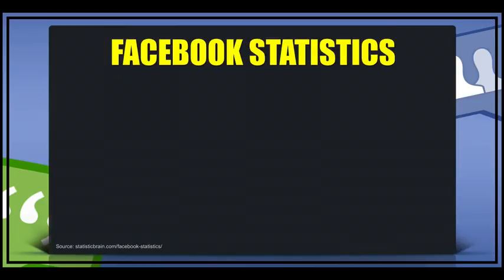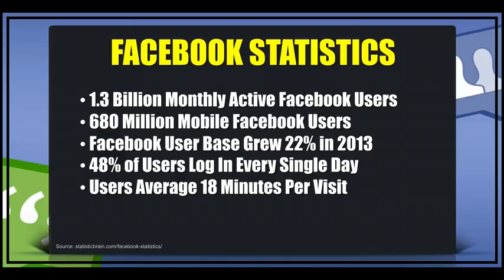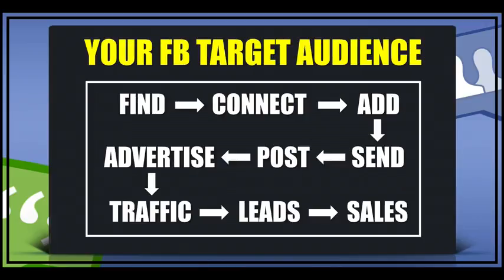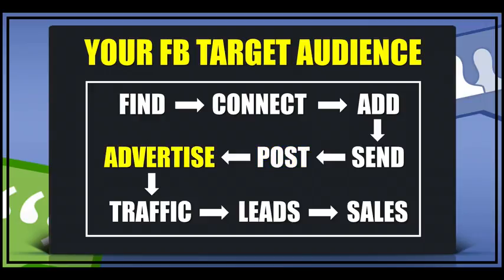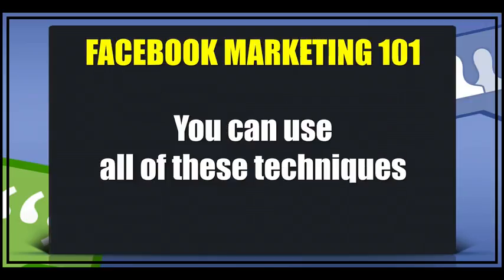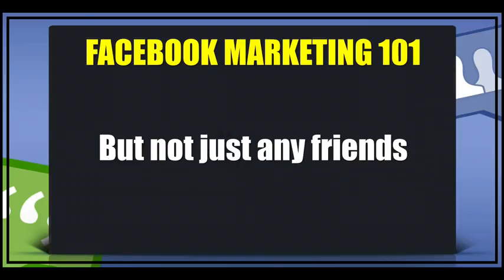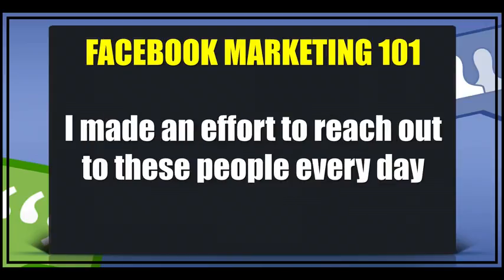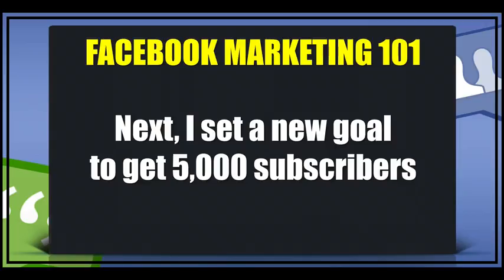How To Market Your Business With Facebook Using This Great System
If you have spent any time online with social networking or reading the newest buzz, you have no doubt heard about facebook. You might even already have a Facebook account. However, it may not be obvious to you, how you can go about growing your network marketing business using this popular social network. I was confused too at first, however, after some practice and much research, I have figured out how to use Facebook and I am seeing awesome results and would love to help you learn to grow your network marketing business with Facebook too.

1. Set up a full and complete profile. This includes using a recent picture of you, adding in at least one of your websites as well as complete information about your hobbies, interests and business. Make minor changes such as changing your picture, adding videos and photos from time to time.

2. Spend at least five minutes keeping your Facebook account up to date. If you have the time it is a good idea to spend 20-30 minutes two or three times a week. However, Facebook can also become a time waster so you must be careful to avoid spending too much time there. Make sure to update your status with something positive that is going on, check out the statuses of your friends and comment on a few of their photos, videos or statuses, as well as to accept any new friend requests you receive.

3. Join 10-15 groups and actively participate. Post on their walls, add useful links if allowed and videos. Request to be friends with a few members of each group as well.

4. Start your own group. Include a relevant photo, some links, videos, wall posts and other interesting content. Keep your group up to date by adding something new at least once a week. Invite your friends to join your group. Consider hosting at least a monthly teleseminar or other event related to the theme of your group.

5. Avoid spam like the plague. Do not post your network marketing opportunity directly on groups, on walls or in emails to friends. Focus on building relationships and your success on Facebook will come. Whenever you obtain a new friend, take a few minutes to write an interesting and friendly welcome on their wall. Take the time as well, to see what they do and to visit their website. Keep in mind how you can network with the person or see if you can help them out in any way and let them know about it.

6. Add new useful content on a regular basis. This includes videos, blog posts on notes and other content others may find interesting and useful. You can also use the Facebook pages feature to create pages featuring your websites and products.

7. Take advantage of the Facebook chat feature and every once in a while chat with a few of your friends who are live on Facebook at the same time that you are. Be friendly and helpful and develop a relationship.

Follow these tips and you will grow your network marketing business with Facebook. Facebook is an awesome network for developing the kind of relationships that will eventually develop into strong team partners, if you work it correctly and you give it time.